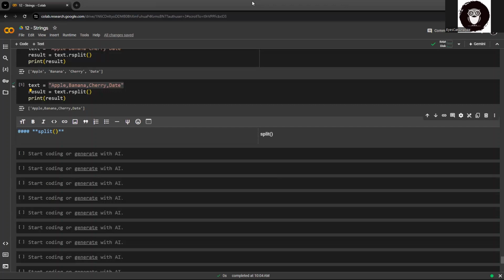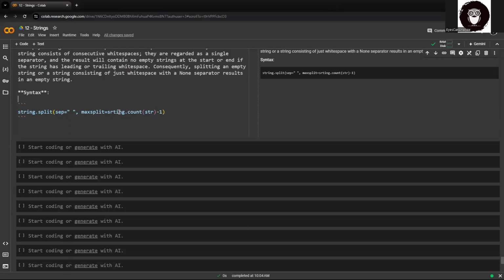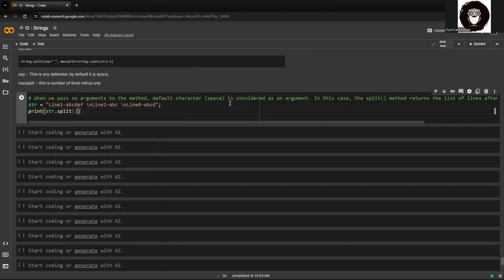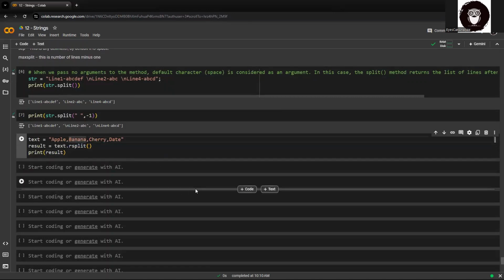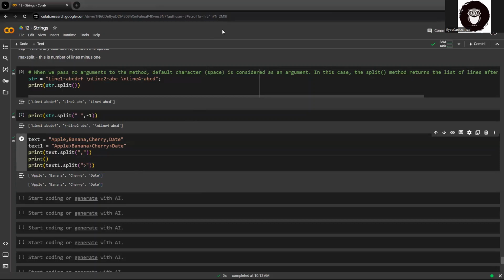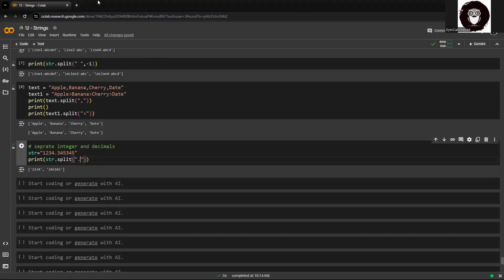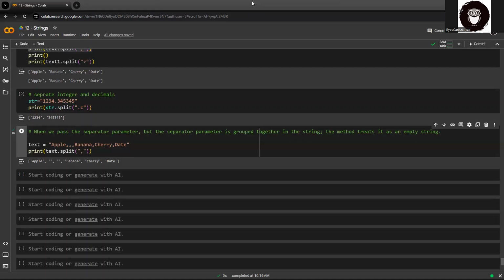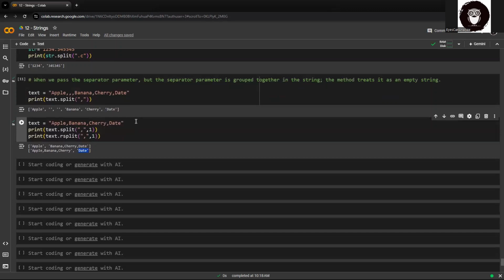PYTHON - Strings - Methods - Split and Join - split